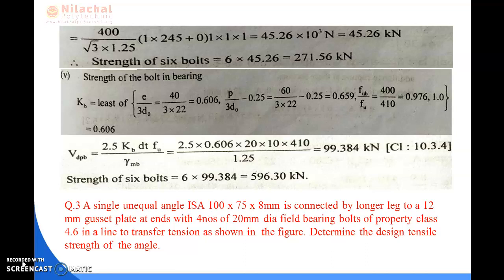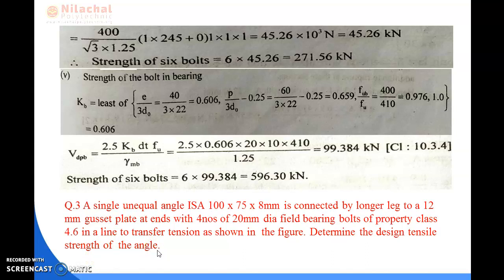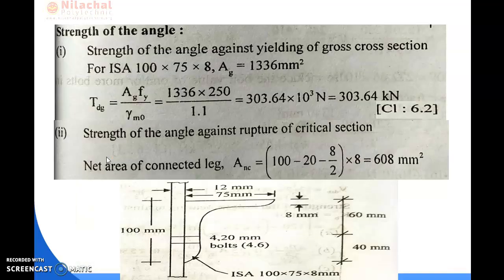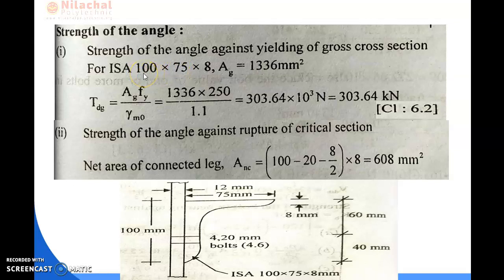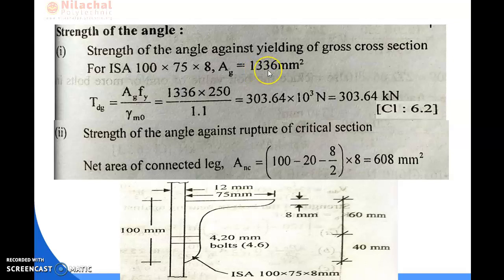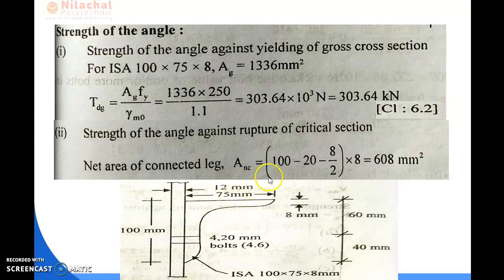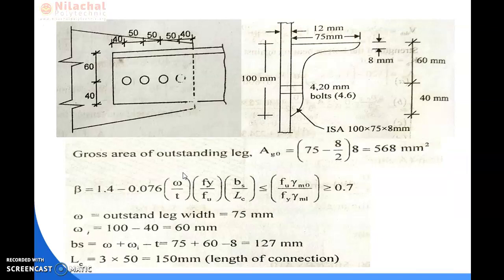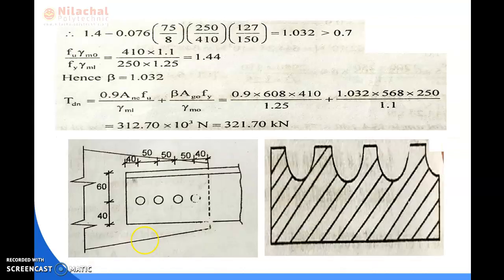3RD SEM CIVIL ENGINEERING STRUCTURAL MECHANICS CHAPTER-3 STRESSES IN BEAMS AND SHAFTS PART-15